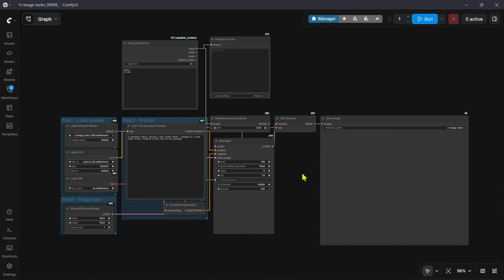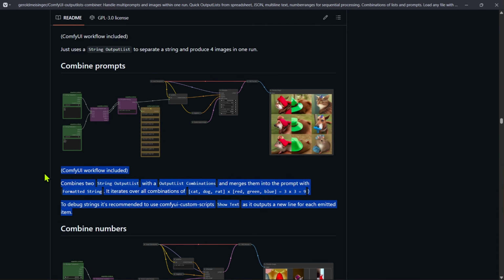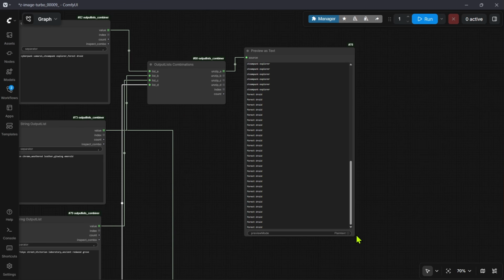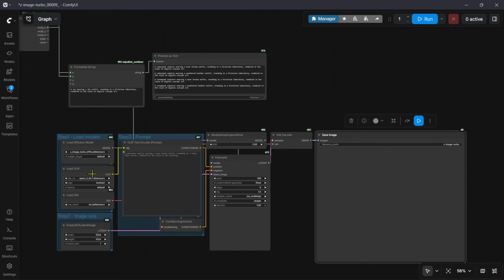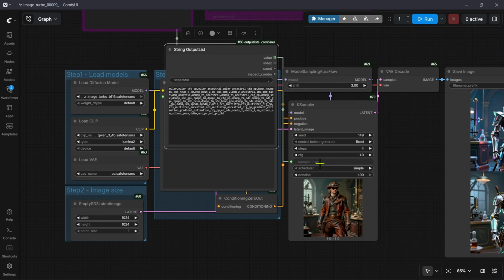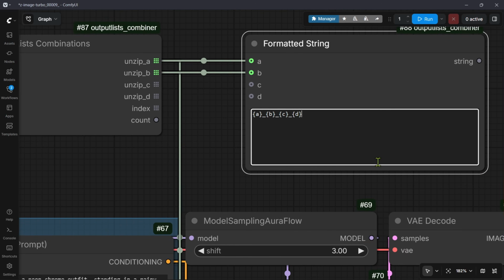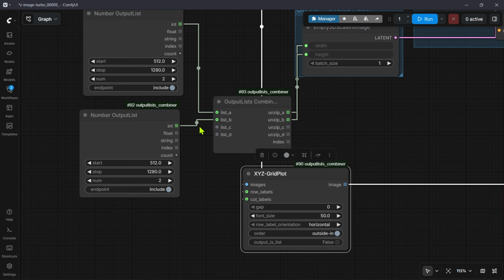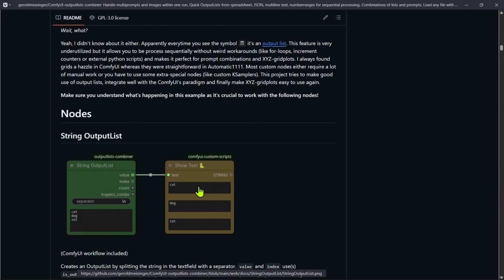ComfyUI Batch Workflow Tutorial: Automate Testing + XYZ Grid Plots (Part 2)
Hello everyone, I'm Sharvin. In this video, I provide a comprehensive guide to installing and using the ComfyUI OutputList_Combiner custom node. This tool streamlines the experimentation process by allowing users to handle multiple prompts simultaneously and generate native XYZ grids directly within ComfyUI. We explore how to separate text into individual lines for batch image generation, use the inspect combo feature to automate testing across different models and samplers, and optimize VRAM usage for large output batches.

[TIMESTAMPS]
00:00 Introduction to String Output Lists
01:10 Breaking down prompt variables
02:50 Introducing the Combined Prompt node
03:40 Setting up variable combinations
05:15 Previewing text outputs and separators
07:05 Using Formatted Strings for prompts
08:45 Connecting to the workflow
10:10 Analyzing unzip nodes and pass-throughs
11:00 Testing Sampler and Scheduler combinations
13:30 Using the bridge for widget connections
14:55 Generating an XYZ Grid Plot
16:40 Automating Width and Height tests
18:50 Dynamic resizing in grids
21:10 Conclusion and support options

[TAGS]
comfyui, Sharvin, Code Crafters Corner, CodeCraftersCorner, AI art, prompt engineering, ComfyUI tutorial, XYZ Grid, Stable Diffusion, automation, custom nodes, sampler comparison, scheduler comparison, batch generation, output lists combiner